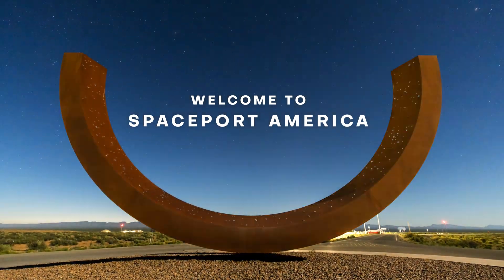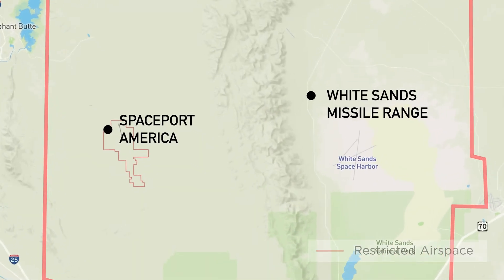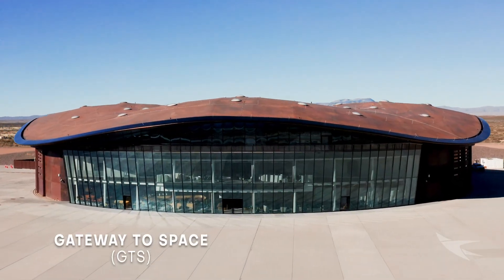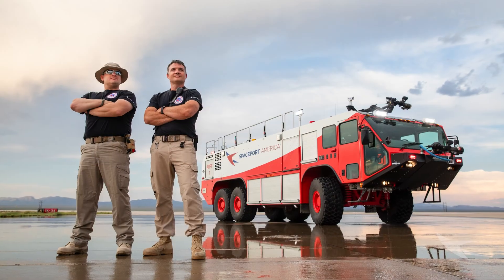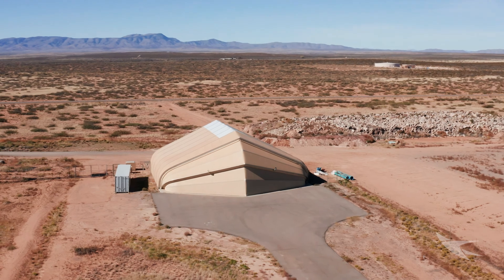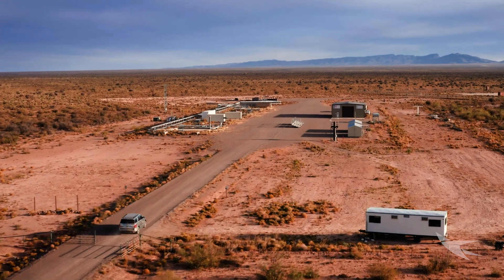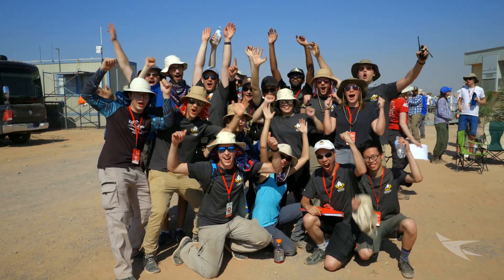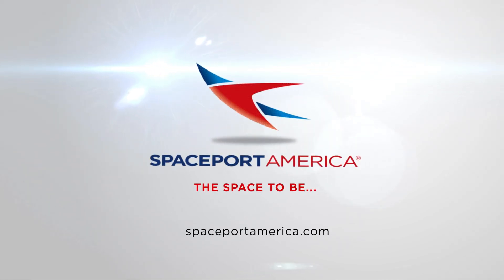Aerial Tour of Spaceport America 2022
A detailed tour of the 18,000 acre campus in southern New Mexico. Spaceport America is the world's first purpose-built commercial spaceport with access to 6,000 square miles of restricted airspace.